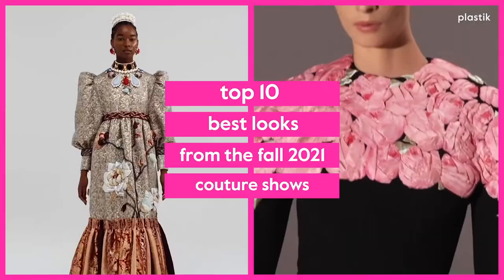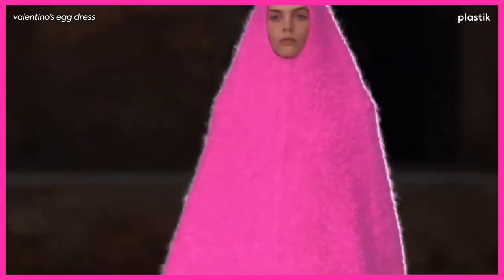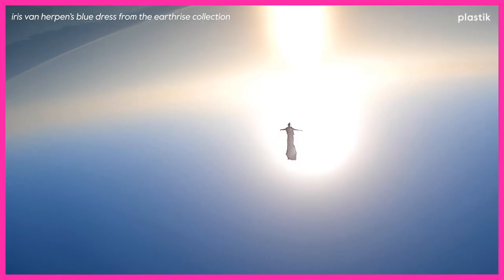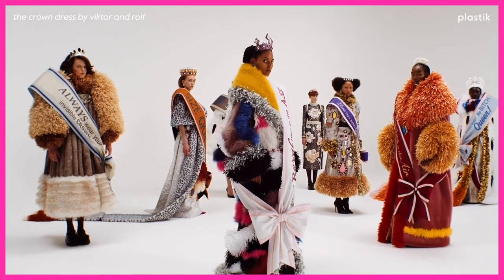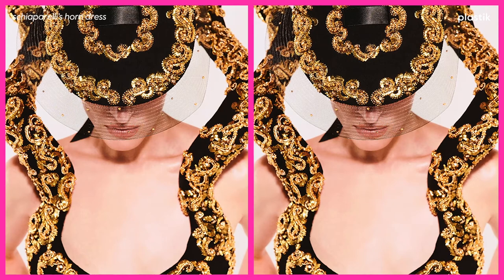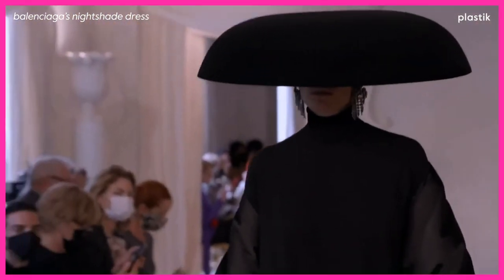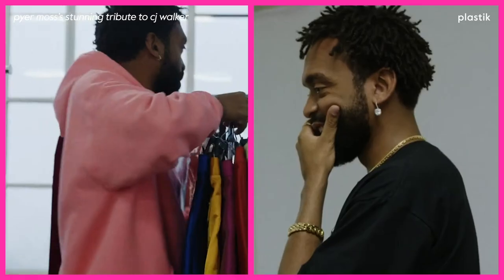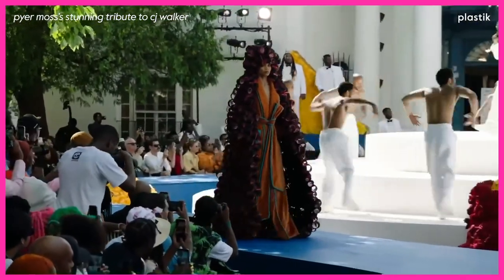top 10 looks from the couture 2021 shows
From Balenciaga to Pyer Moss, here are plastik's favorite looks from the fall 2021 couture shows